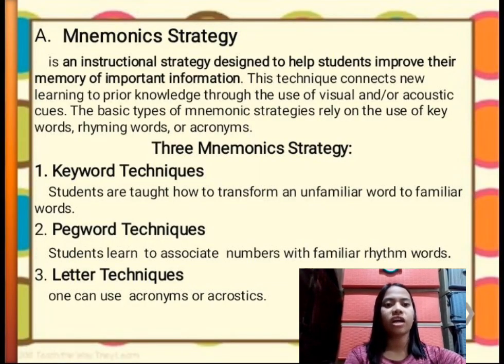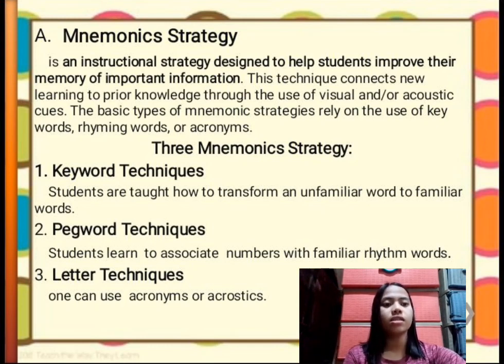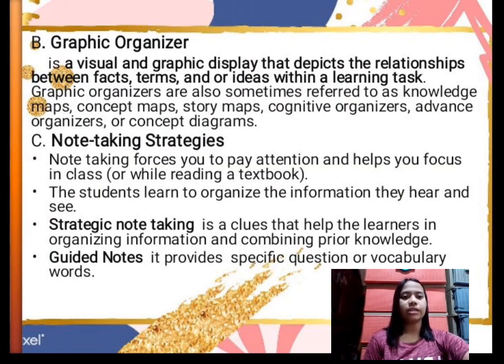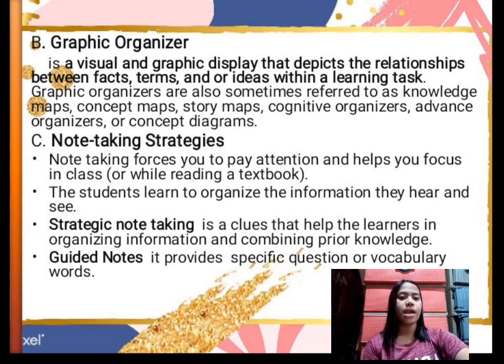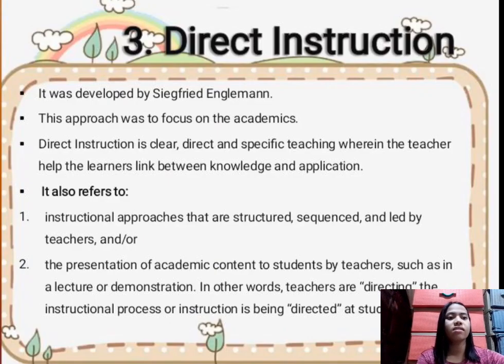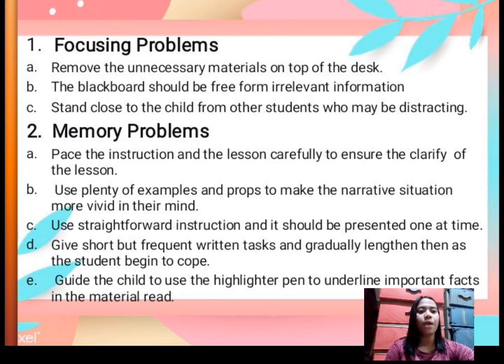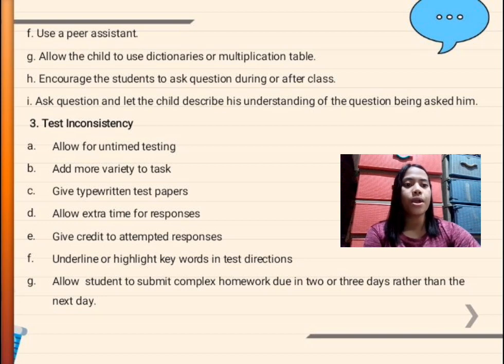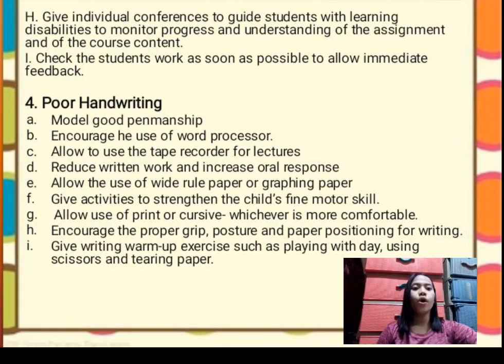PONTO, Group G,